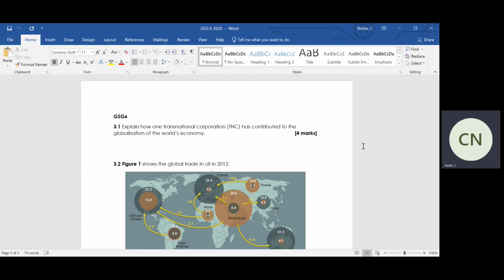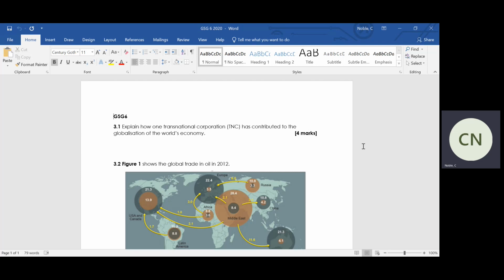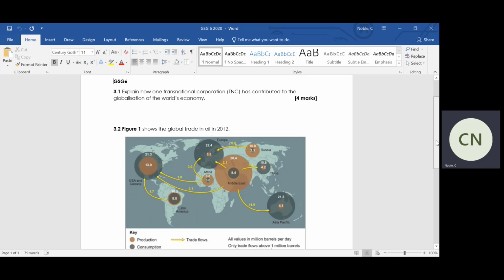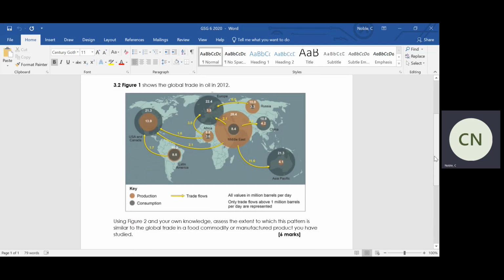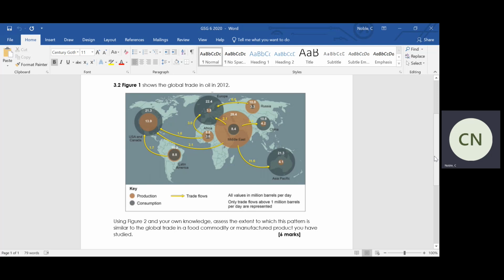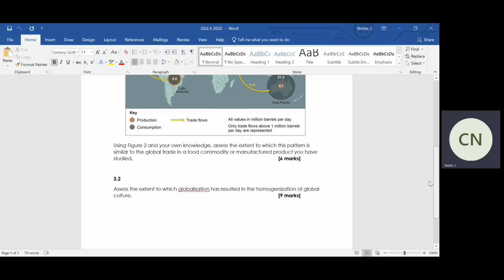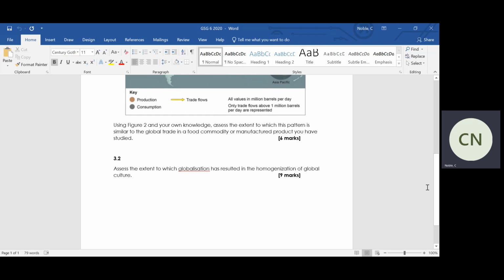CAT Help - Global Systems and Governance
Advice on how to answer the questions for GSG6.